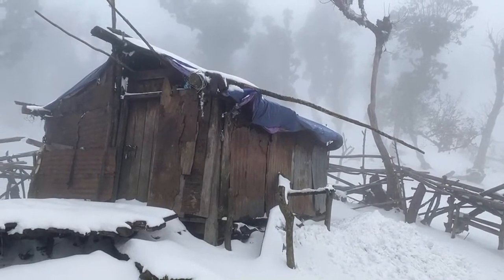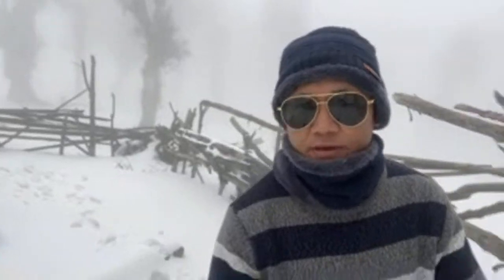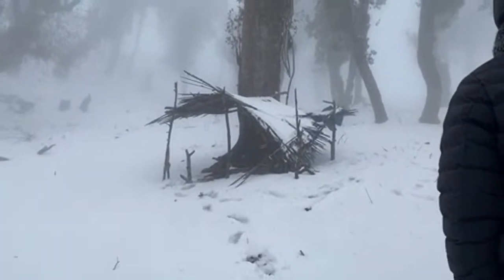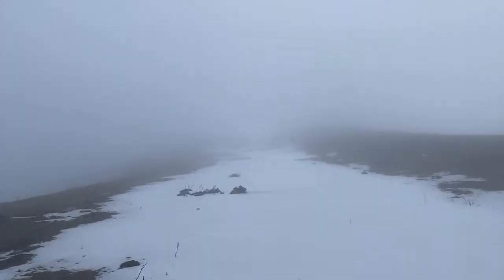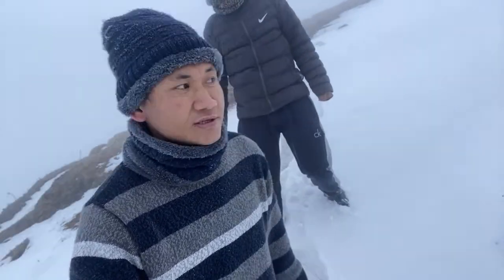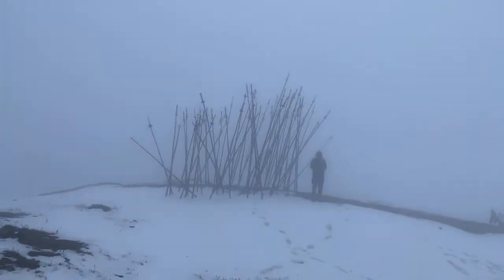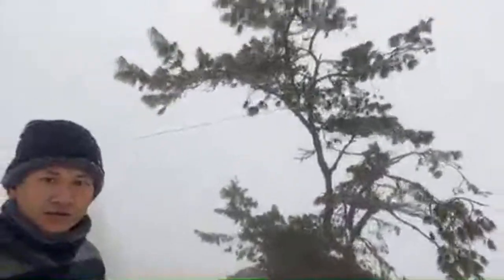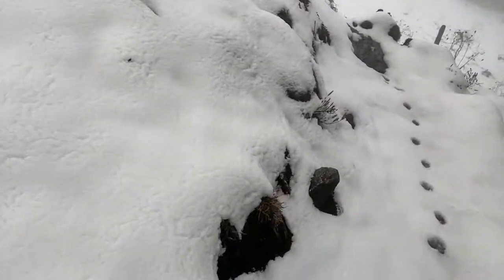The lost trail | Live from remote part of Bhutan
This channel is all about Bhutan and its people, their culture, tradition, environment, flora and fauna etc, and in brief events happening in and around the country.
“Bhutan is no ordinary place. It is the last great Himalayan Kingdom shrouded in mystery and magic, where traditional Buddhist culture carefully embraces global developments.” - Says Lonely Planet.